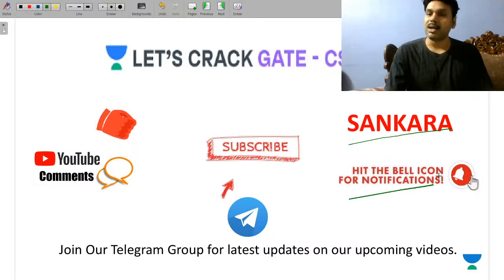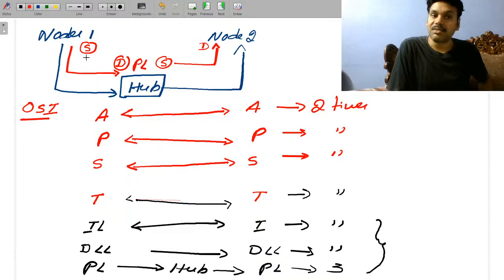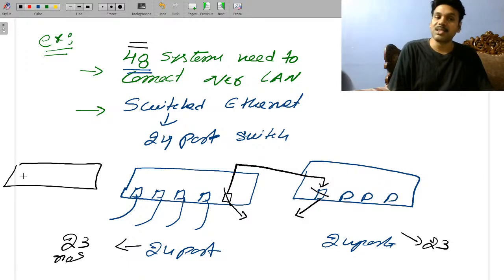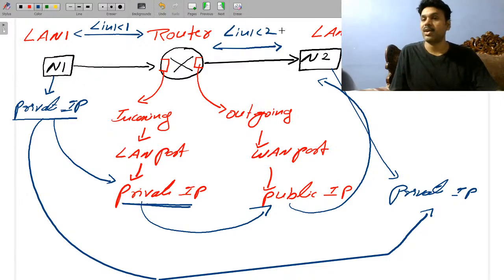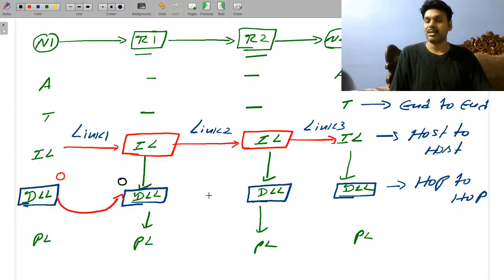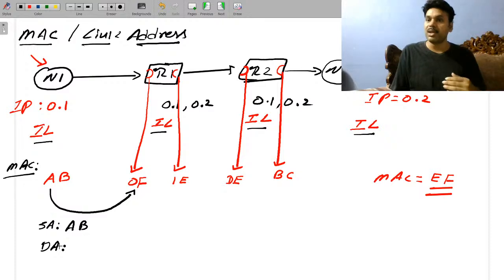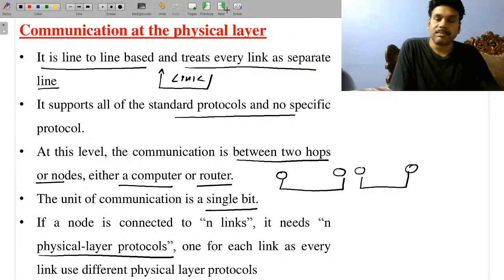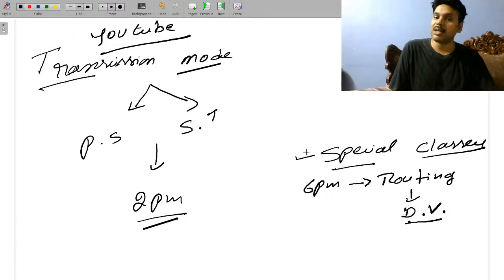Organization of Layers In OSI & TCP/IP | Computer Networks | GATE 2021| S. Srinivasrao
Disk Structure & Disk Scheduling Algorithms  is explained in this video. Watch this video till the end to know the value of these exams and tips to crack the GATE and ESE exam. Also, S. Srinivasarao shares his own experience to do the preparation of the GATE exam.

Unacademy Subscription Benefits:
1. Learn from your favourite teacher
2. Dedicated DOUBT sessions
3. One Subscription, Unlimited Access
4. Real time interaction with Teachers
5. You can ask doubts in a live class
6. Limited students
7. Download the videos & watch offline